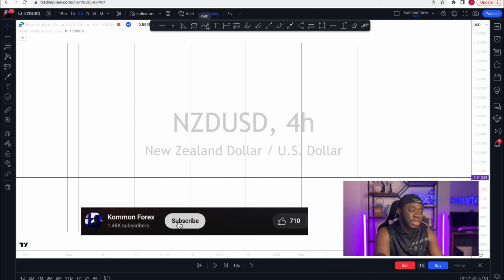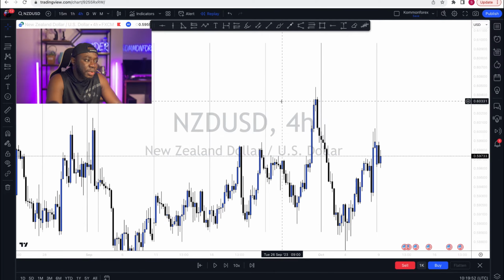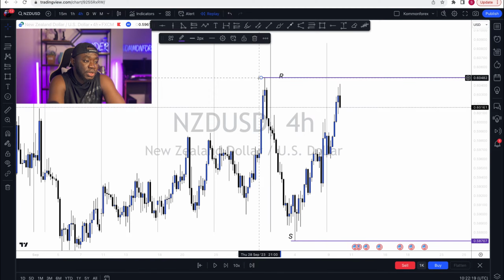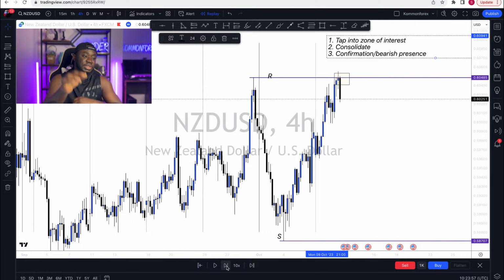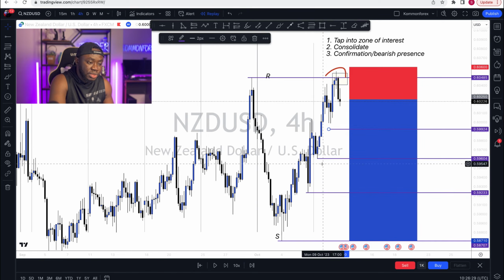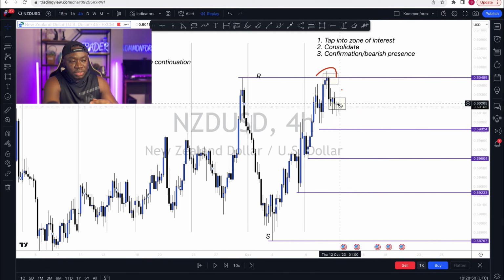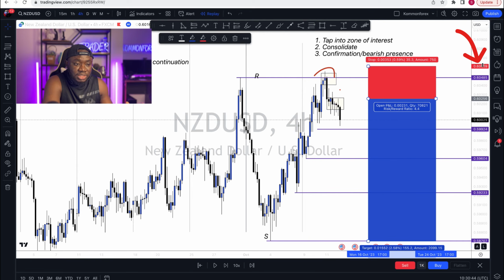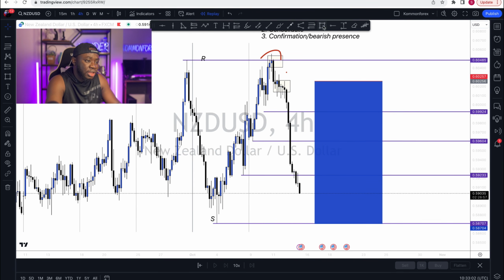Making £3000 trading forex with this simple strategy.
In less than 15 minutes I teach you one of my favorite strategies that made me almost 3000 pounds in 24 hrs trading forex.